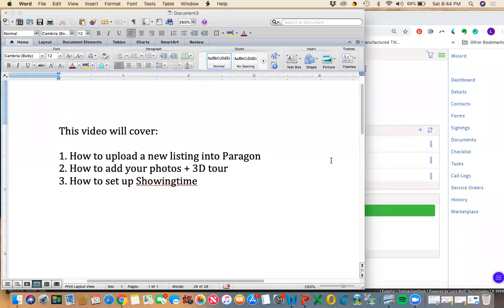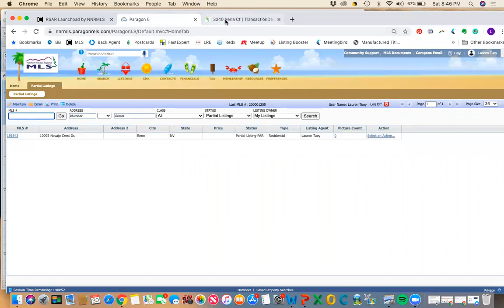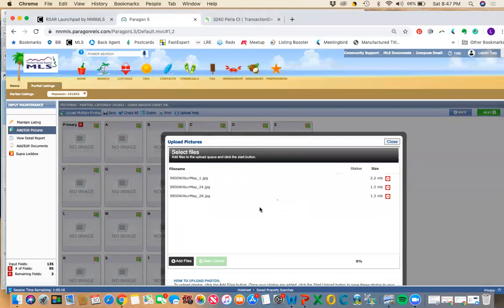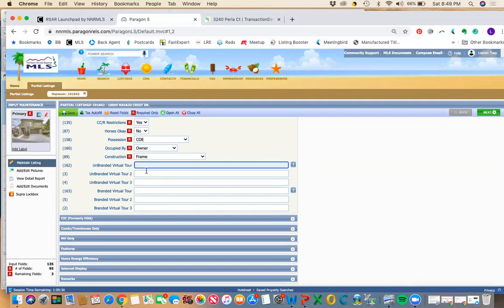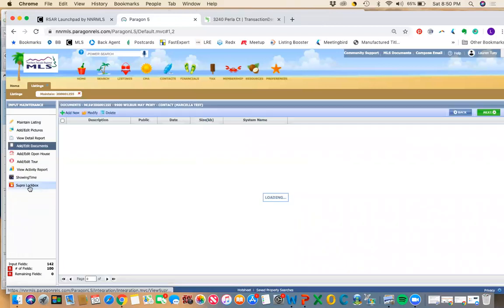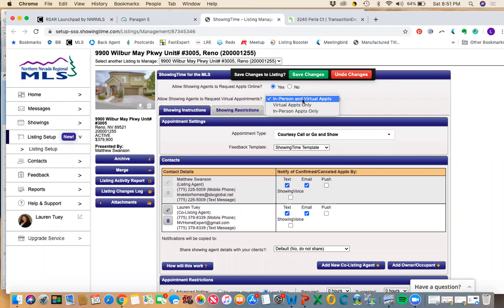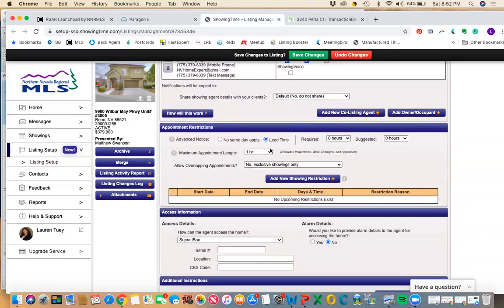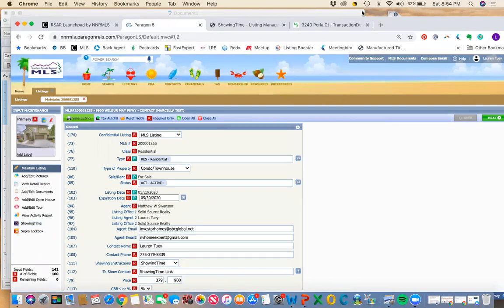How to upload a listing to MLS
How to: upload your listing, add photos, and set up Showingtime